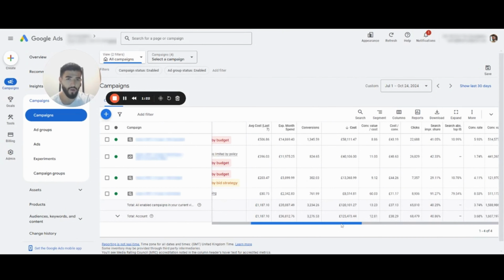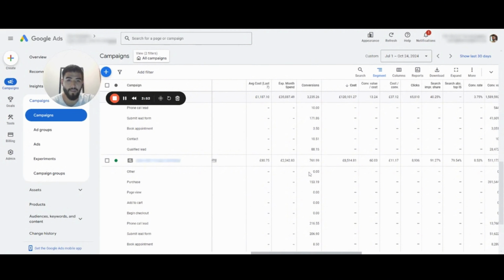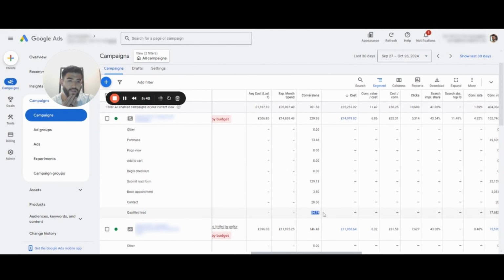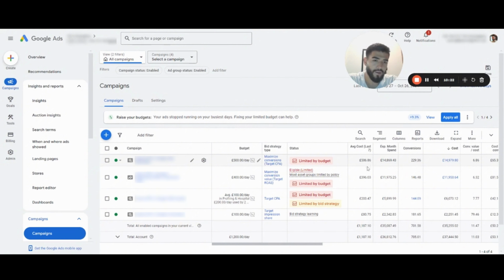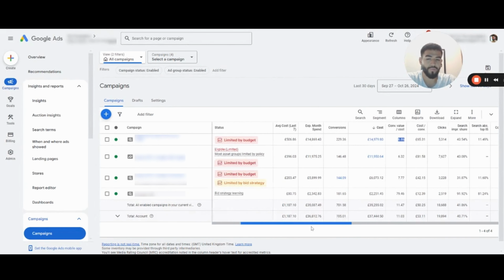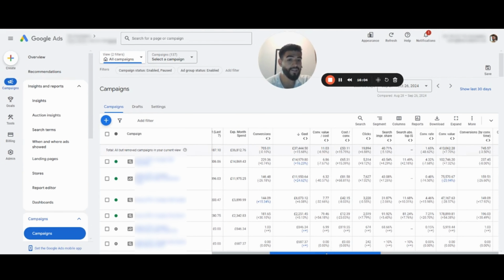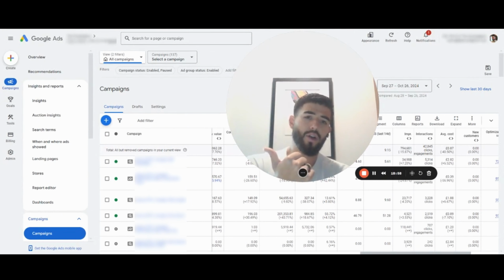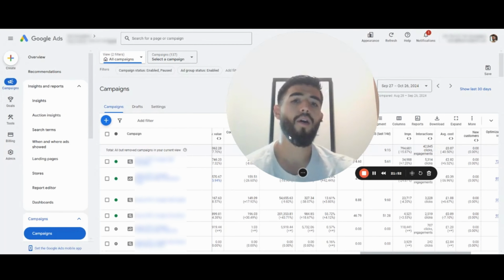The BEST Google Ads Lead Generation Optimizations for 2024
In this video, I break down the seven key google ads strategies you need to optimize your lead-generation campaigns for guaranteed success.

Learn how to:
1. Track Conversion Data effectively.
2. Implement Offline Conversion Tracking to measure true ROI.
3. Analyze your Search Terms for better targeting.
4. Adjust your Bid Strategies to maximize efficiency.
5. Reallocate Budgets to high-performing campaigns.
6. Diagnose issues in campaigns and make necessary adjustments.
7. Optimize your landing pages for higher conversion rates.

Whether you're a seasoned marketer or just starting, these google ads optimizations will help you provide more SQLs to your sales team and close more deals without constantly being glued to your ad account. Dive in and transform your lead generation efforts today!